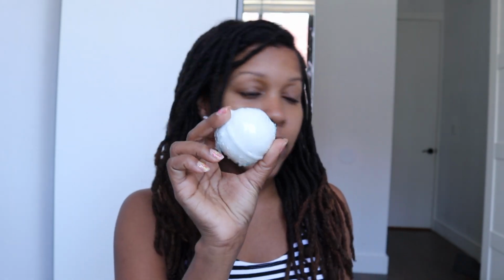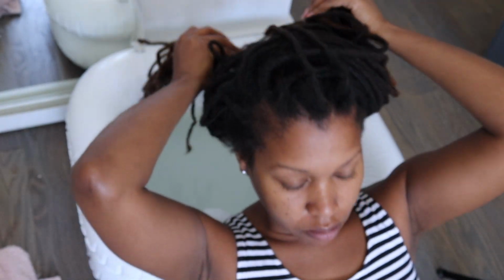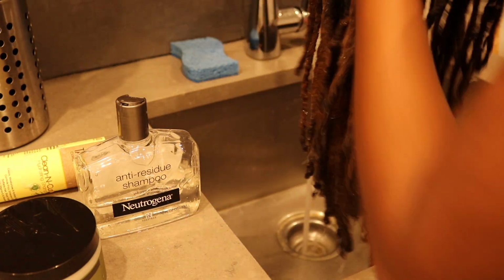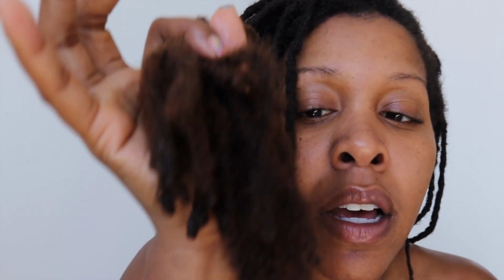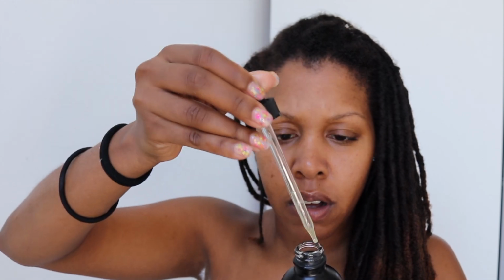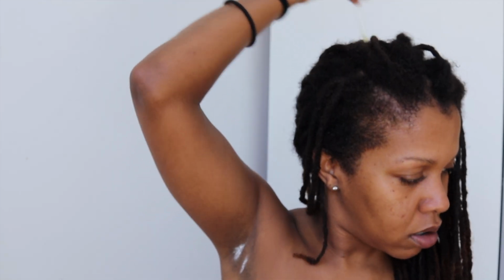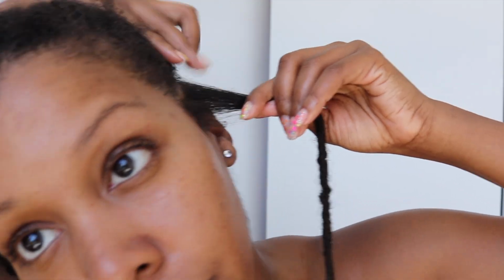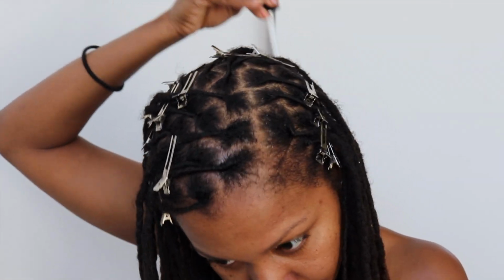Full Locs Detox & Restore + locs Products Review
My hair needed sooooo much love. I wanted to show you the full process of everything that I do to set my crown up for success.

I used the Native Bomb as well as Planted Hair care and Lion Locs!

Connect Socially!